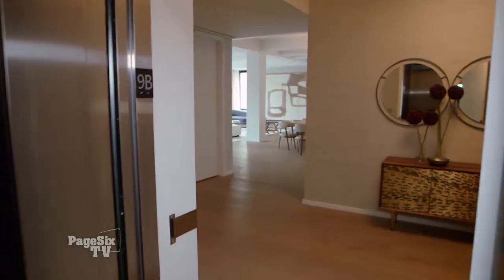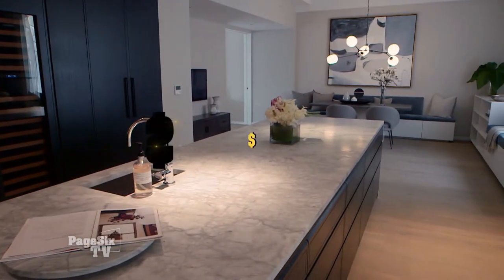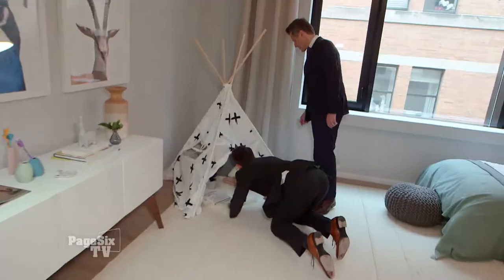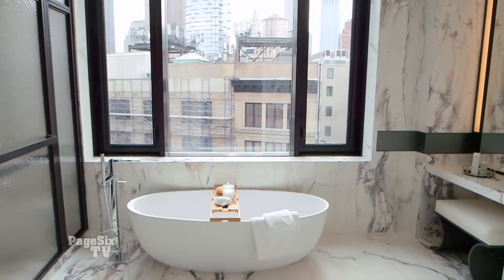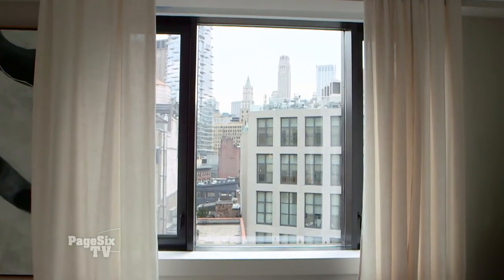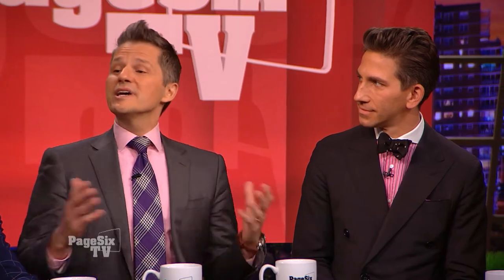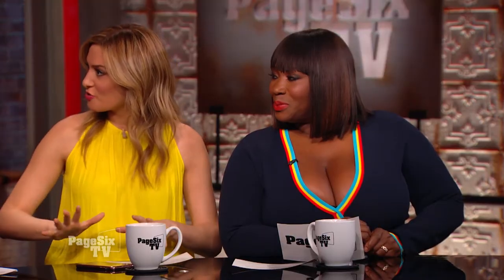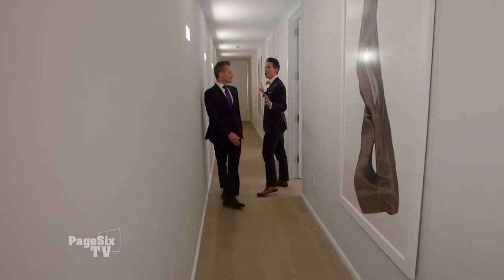Page Six TV: 11 Beach Penthouse Tour